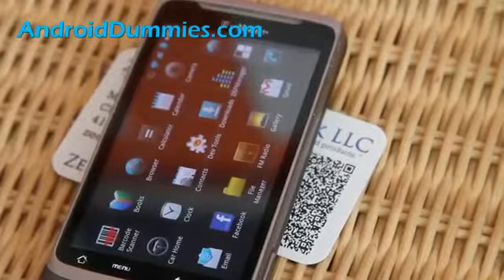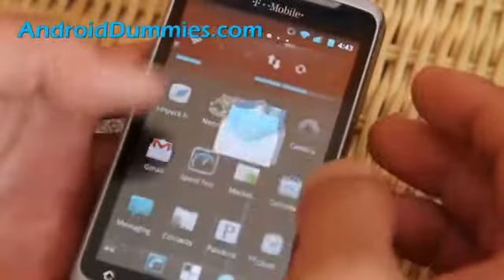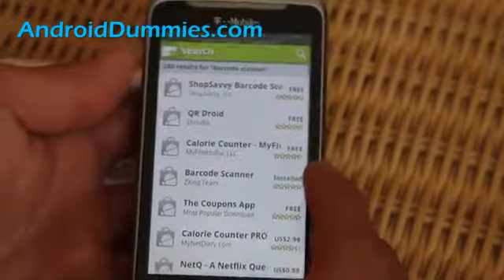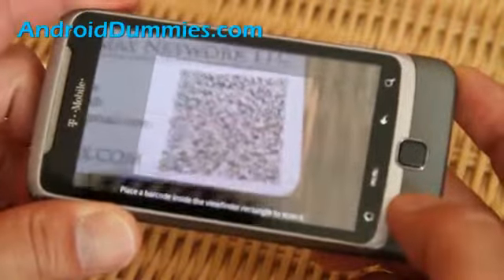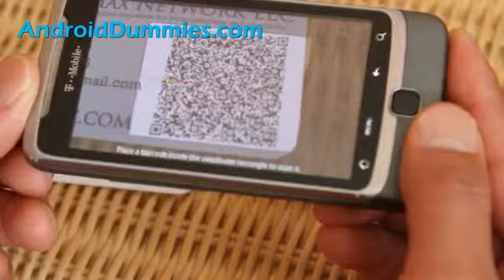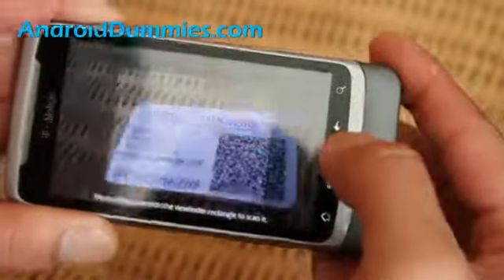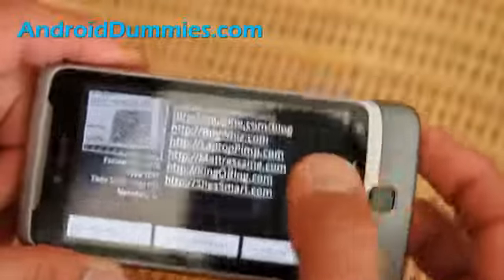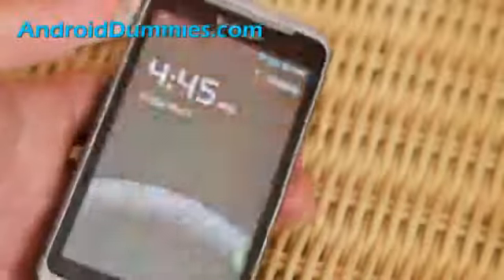How to Read QR Code with Your Android Phone Tablet!